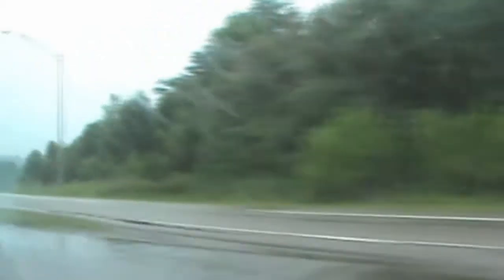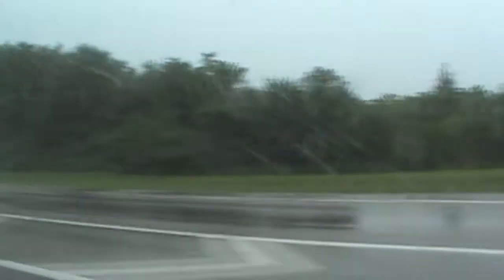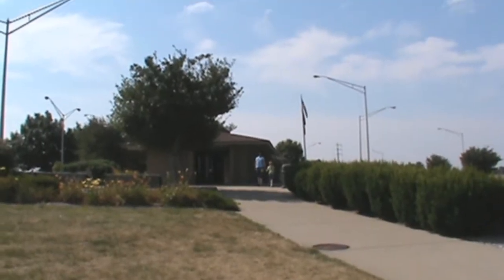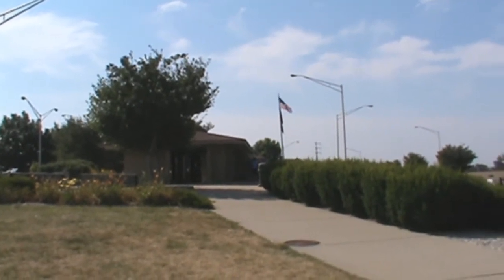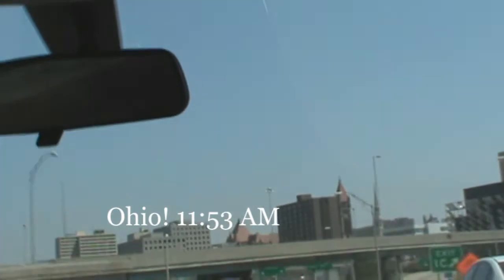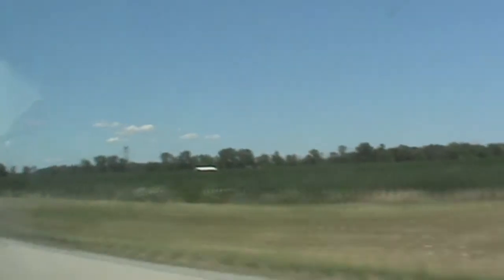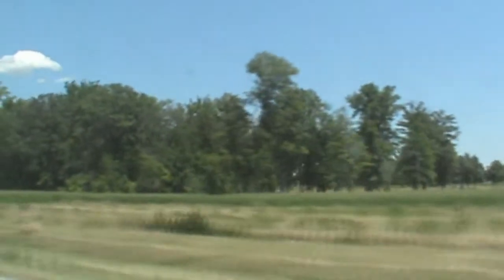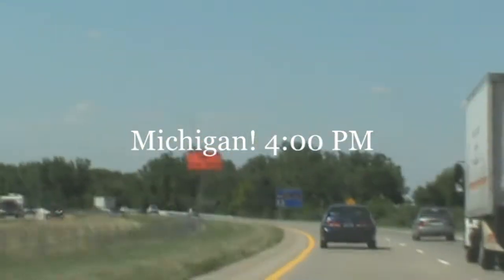Seeing America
Here's the first installment of my Michigan vacation videos! In this one, come along with me as I travel from Tennessee to Michigan. Along the way, I find a cache and complete a challenge!

Here's a link to the site where I got the song (AKA "Original Rags (1900, piano roll))

And here's where you can see more of Scott Joplin's music on freemusicarchive.org